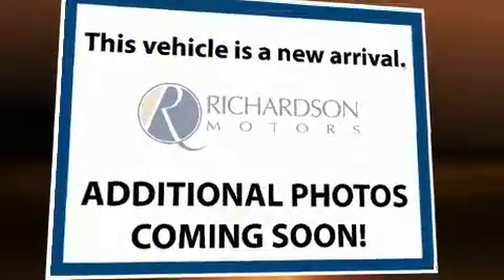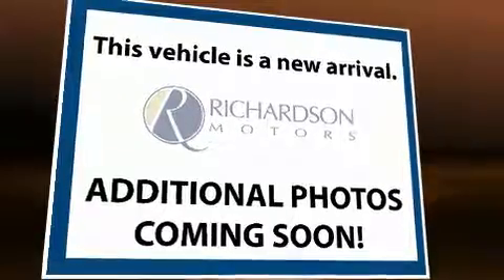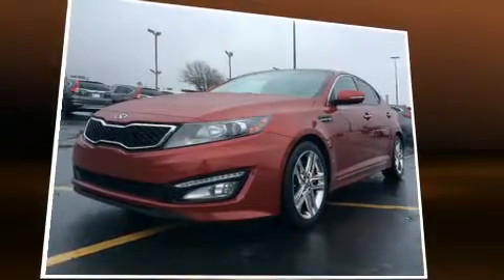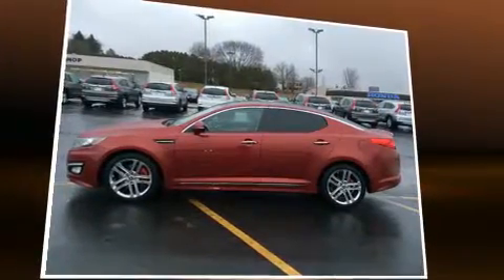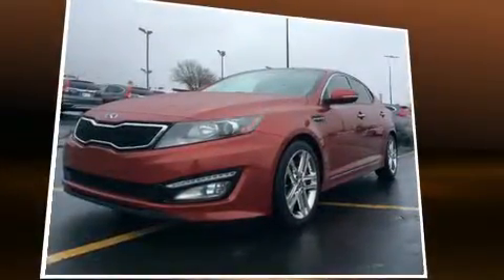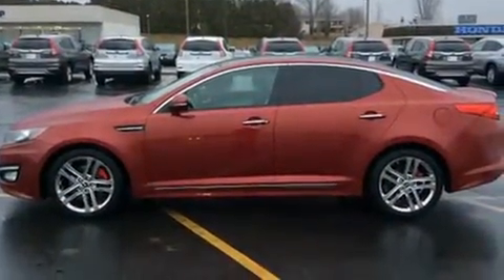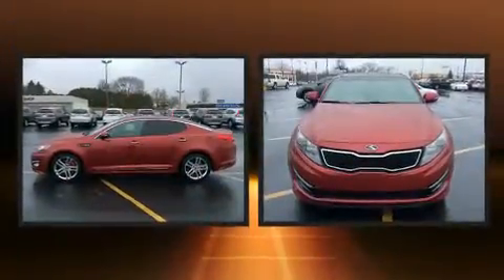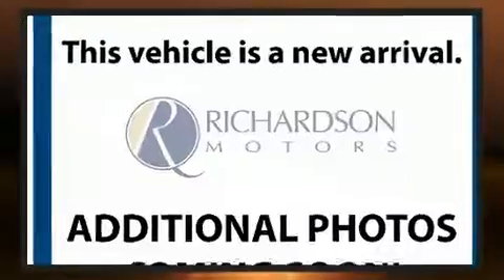2013 Kia Optima SX in Dubuque, IA 52002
Richardson Honda
1475 J.F. Kennedy Rd

You're going to love the 2013 Kia Optima. With just over 20,000 miles on the odometer, this 4 door sedan prioritizes comfort, safety and convenience. Under the hood you'll find a 4 cylinder engine with more than 200 horsepower, and for added security, dynamic Stability Control supplements the drivetrain. A turbocharger further enhances performance, while also preserving fuel economy. Top features include a split folding rear seat, front and rear reading lights, variably intermittent wipers, a built-in garage door transmitter, an automatic dimming rear-view mirror, power windows, cruise control, and more. With high intensity discharge headlights illuminating your path, you'll always appreciate maximum visibility. Side curtain airbags deploy in extreme circumstances, shielding you and your passengers from collision forces. We have a skilled and knowledgeable sales staff with many years of experience satisfying our customers needs. We'd be happy to answer any questions that you may have.